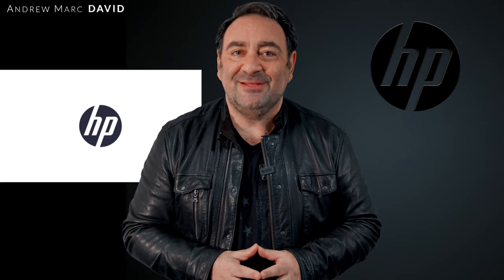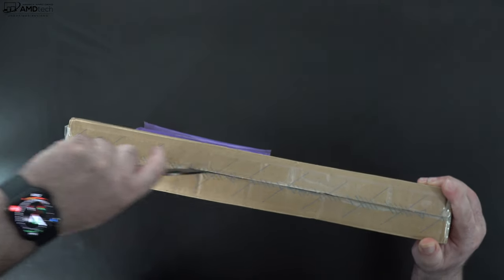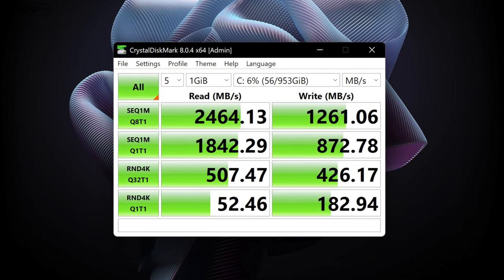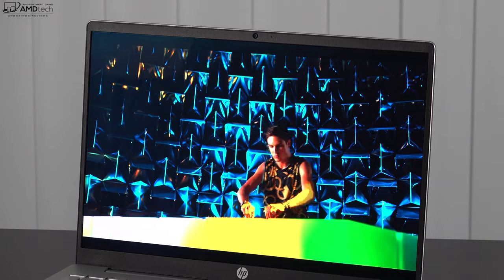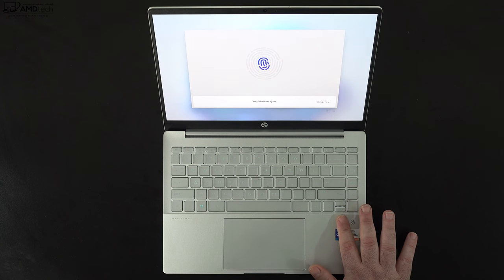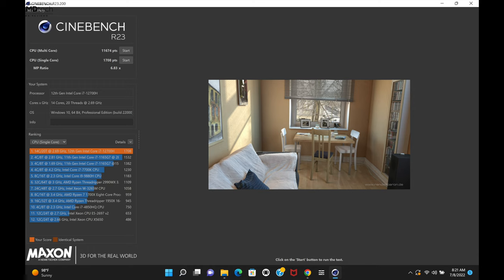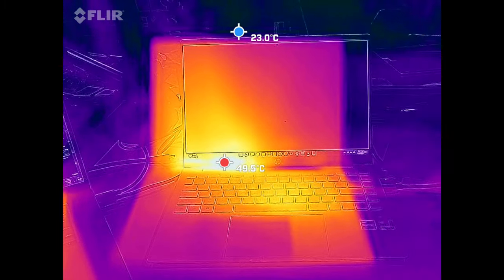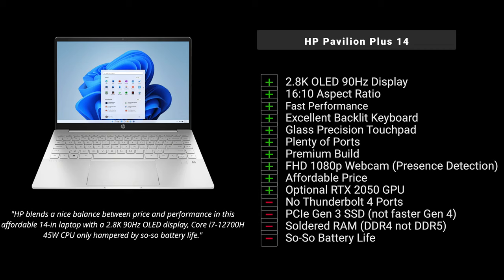HP Pavilion Plus 14 REVIEW: 2.8K OLED FOR $850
This is the review of the HP Pavilion Plus 14 (2022) by Andrew Marc David

Video Index:
00:00 Intro
01:28 Specs
01:50 What's New
02:52 Pricing
03:15 Unboxing, Design, Build & Size
03:54 Ports & Connections
04:29 User Upgradeability & Internals
06:03 Display
08:36 FHD Webcam & Fingerprint Reader
09:54 Hinges, Keyboard & Touchpad
10:50 Performance, Benchmarks & Gaming
13:11 Thermals, Surface Temps & Fan Noise
14:03 Audio
14:49 Battery Life and Charging
15:37 Pros & Cons
17:21 The Score
17:48 Final Thoughts